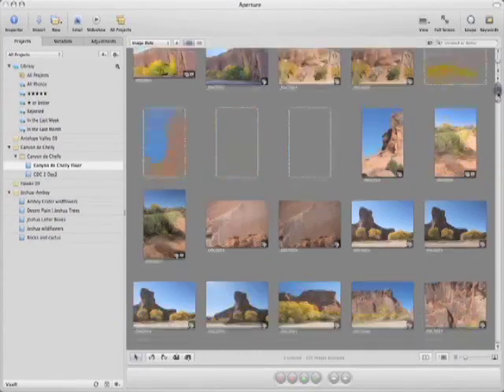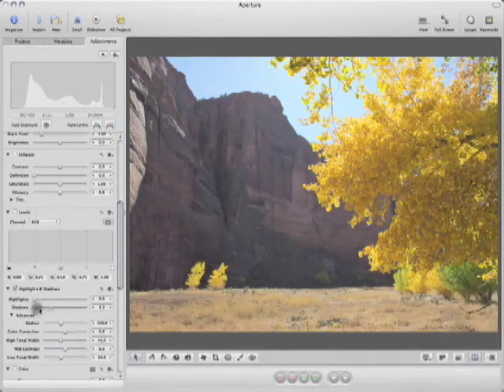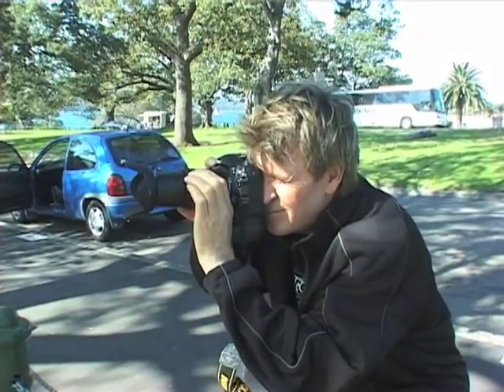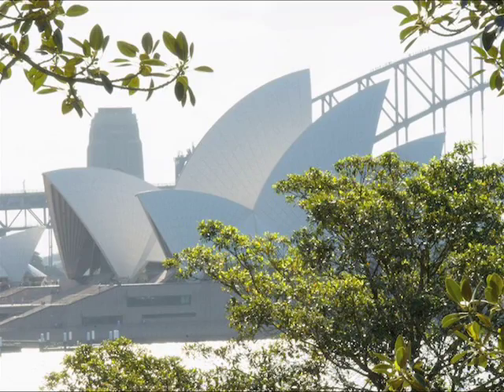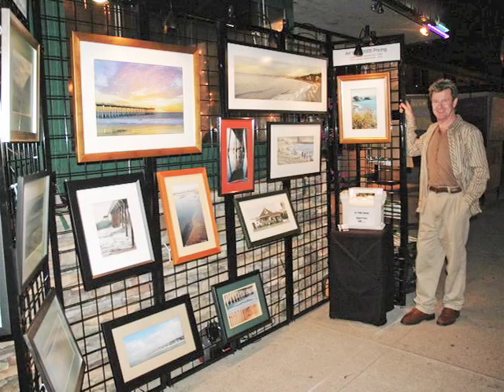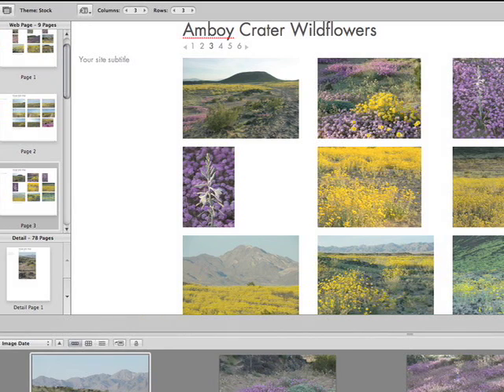Artistry in Aperture - Introduction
Starting this series around Aperture is a labor of love for me. In this first episode, I share what I am looking for when I photograph, how I think about my photographic art, and how Aperture supports that creativity. Lots of my images from around North America and the world are used in this episode as illustrations. Future episodes will go into more detail and depth on finding, shooting and creating individual images. Also available through iTunes under my podcast, "Digital Photography and Artistry".